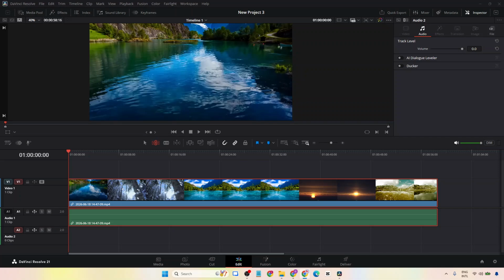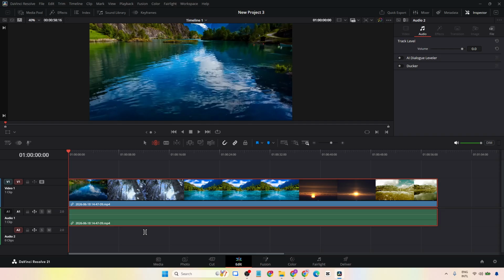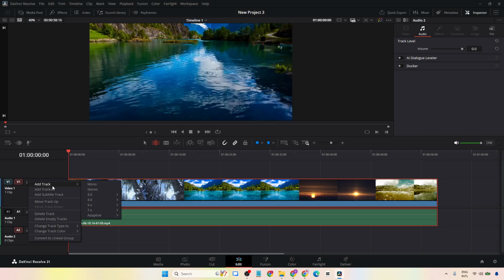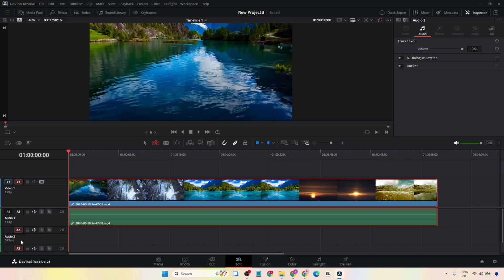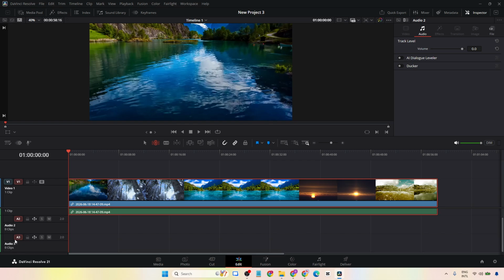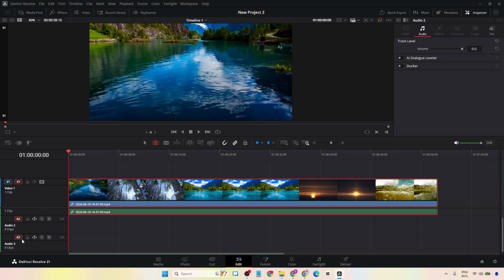How To Add Audio Or New Audio Track In Davinci Resolve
Learn how to add a new audio track in DaVinci Resolve to better organize voiceovers, music, and sound effects in your timeline. This tutorial walks you through creating a new stereo audio track and explains how it helps keep your editing workflow clean and efficient. By the end of this guide, you'll know how to quickly add and use additional audio tracks in DaVinci Resolve.

Video Chapters
00:00 - Introduction
00:20 - Find the Audio Tracks
00:35 - Add a New Track
00:50 - Choose Stereo Track
01:06 - Use the New Track
01:23 - Benefits of Multiple Tracks
01:31 - Summary